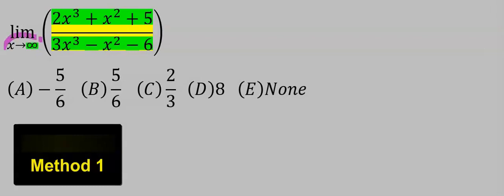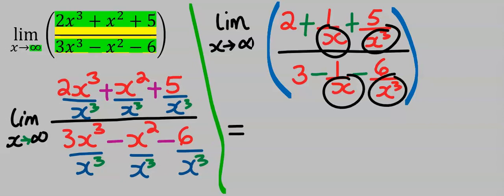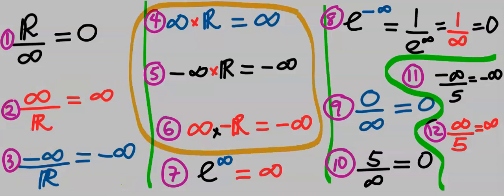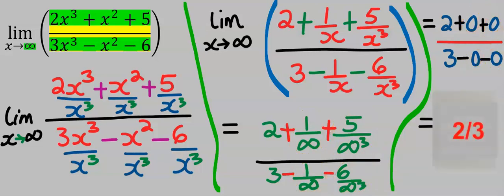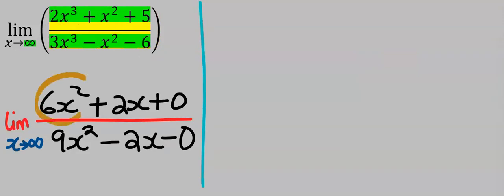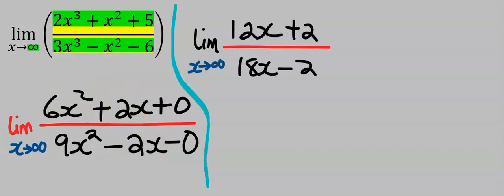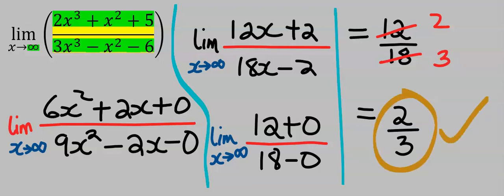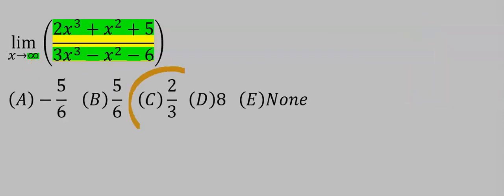INFINITY LIMIT FUNCTION IN PRECALCULUS (3 METHODS APPLIED WITH A SHORTCUT METHOD)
INFINITY LIMIT FUNCTION IN PRECALCULUS (WITH SHORTCUT METHOD) [3 METHODS APPLIED]